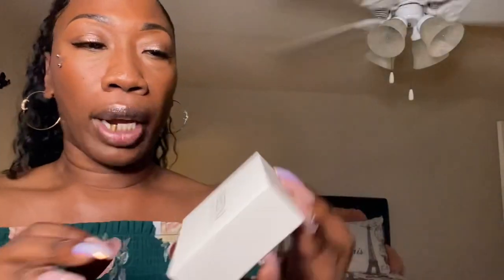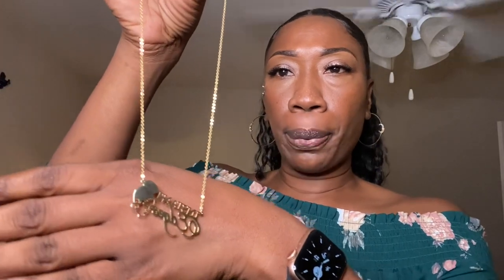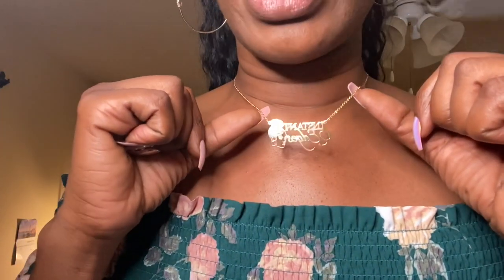CUSTOM NECKLESS FROM YAFEINI PERSONALIZED JEWELRY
In todays video I wanted to present to you this BOMB necklace from Yafeini Jewelry!

This would be a perfect gift for Mother's Day because this will certainly brighten up their day!

INSTANT EDGES AND YAFEINI PERSONALIZED JEWELRY

My name is Stephanie Lanier, the inventor and CEO of Instant Edges Inc. Instant Edges was created as a unique hair piece for women, children and men who may be experiencing hair loss for a variety of reasons such as medical conditions, stress, thyroids, hormonal imbalances, aging, genetics, lace wig glued, etc.

Join me as I transform the ways in which women, children and men of all ages can feel confident again with their chosen hairstyle of choice! No glue, No lace, No Tape... Just add water!

Instant Edges and future hair products produced under Instant Edges, Inc. will show what motivation, strong will-power, and natural beauty can do for you!